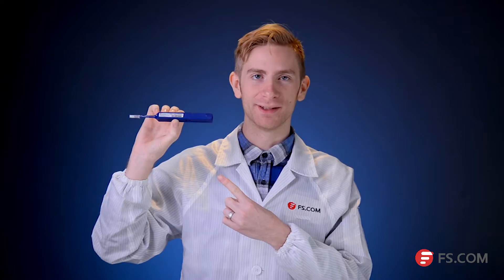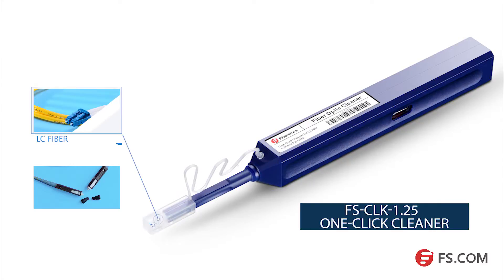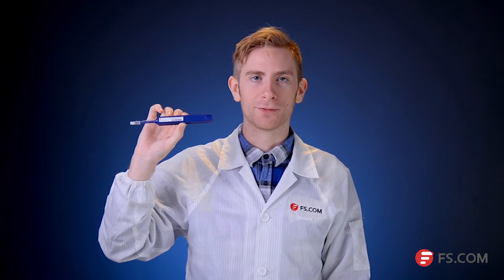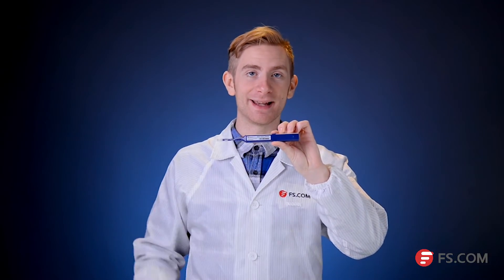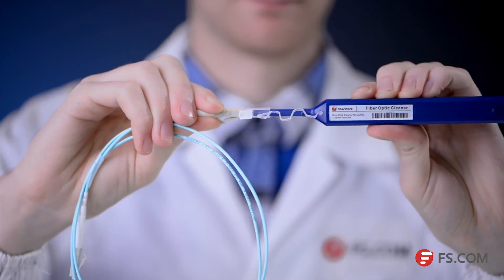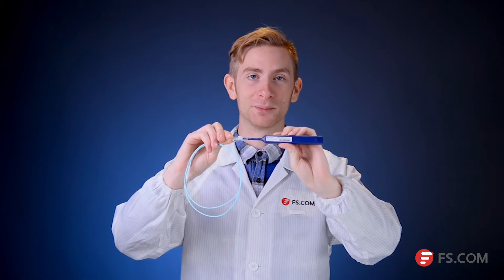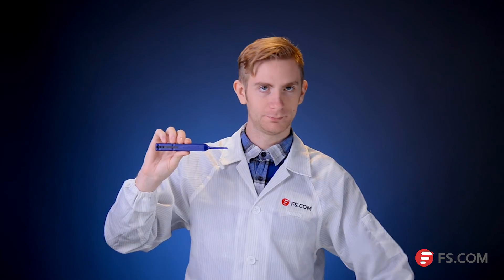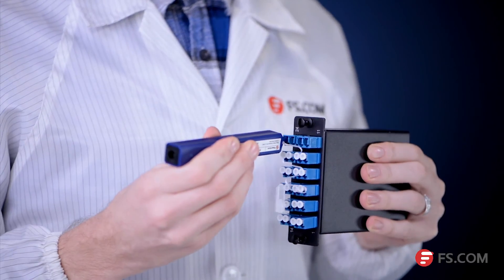LC/MU One-Click Fiber Optic Cleaner | FS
How to clean 1.25mm LC/MU fiber optic connector within a few seconds? Using our special designed One-Click cleaner. More details